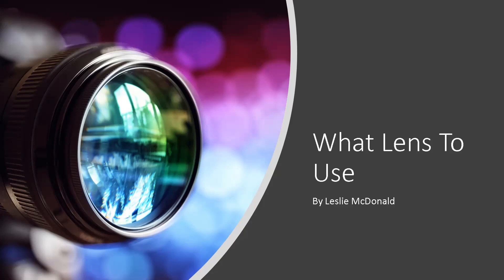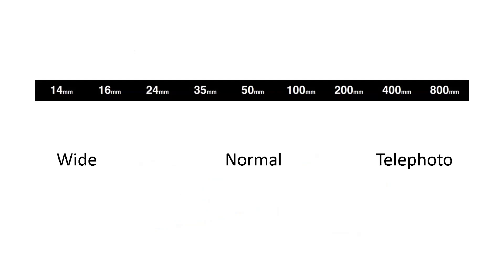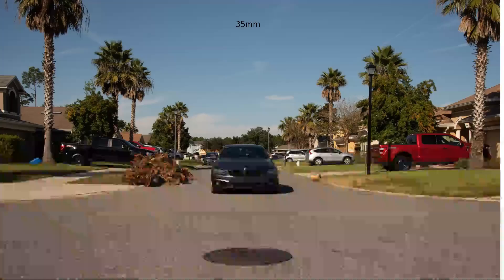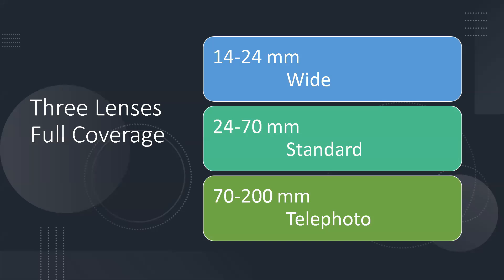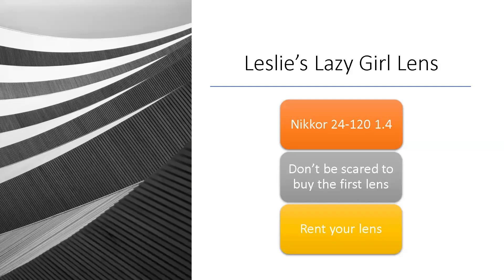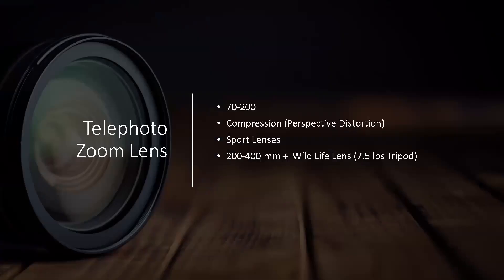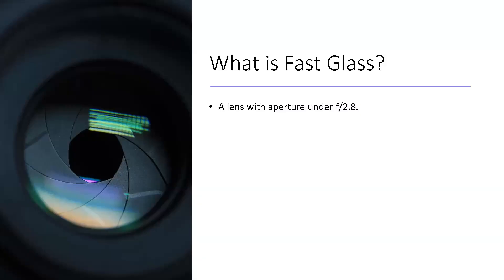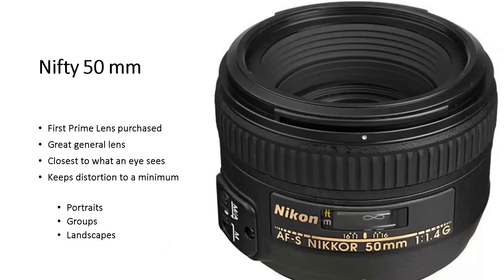2023 - 04 Apr What Lens to use presented by Leslie McDonald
April 2023 BPC meeting.  What Lens to use presented by Leslie McDonald